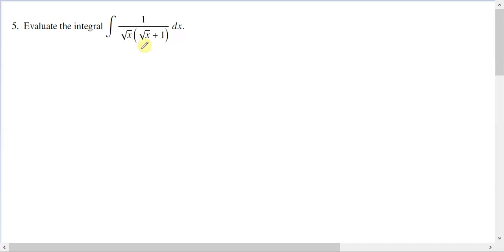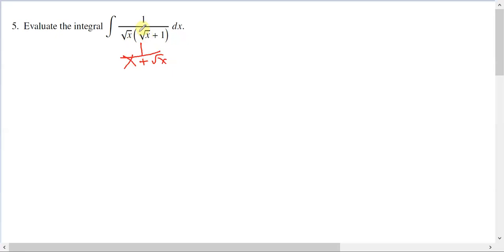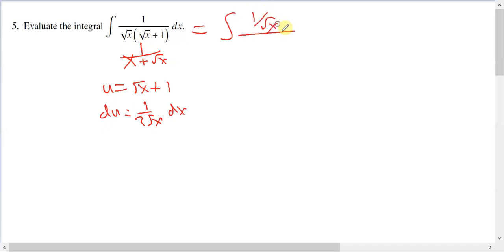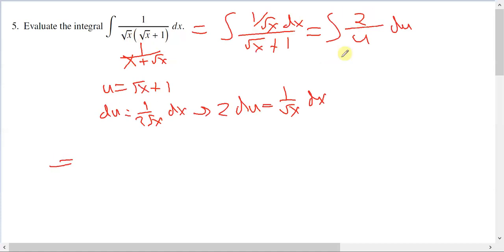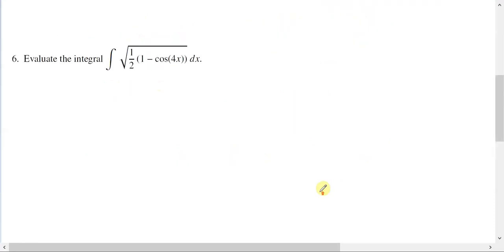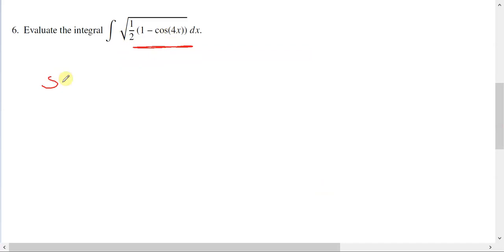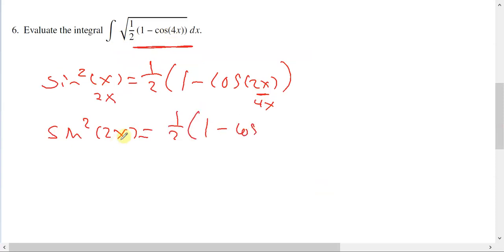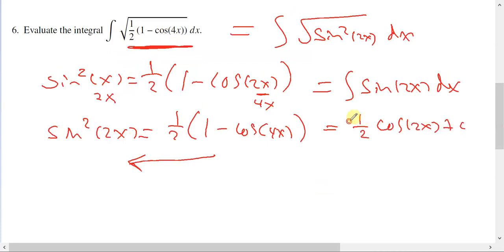MATH 2414, Exam 1, Page 3